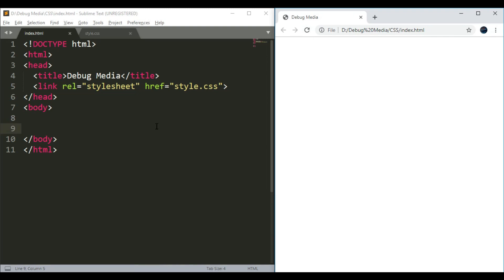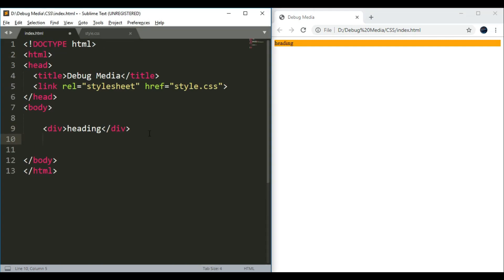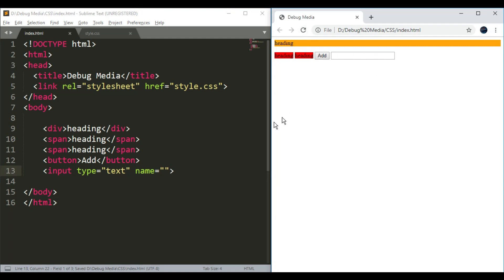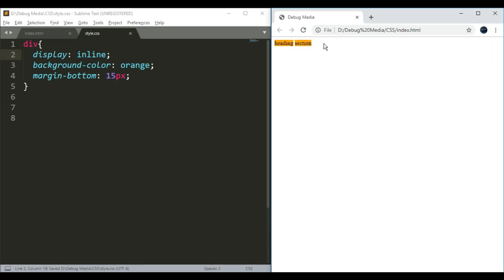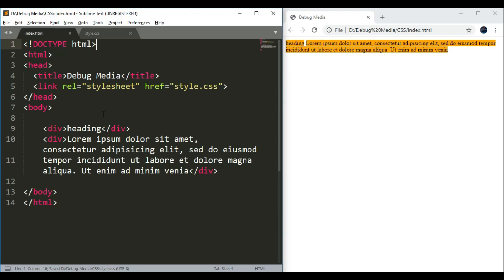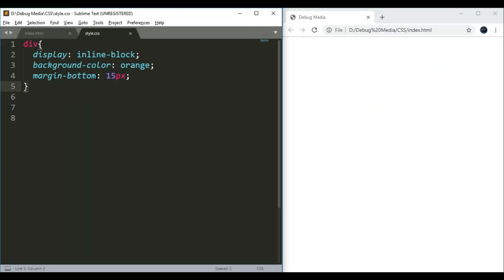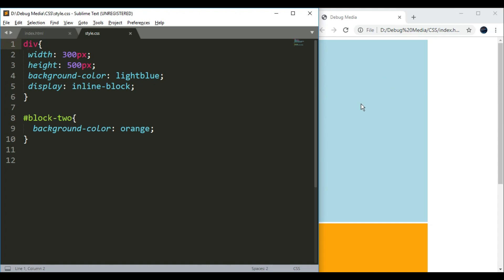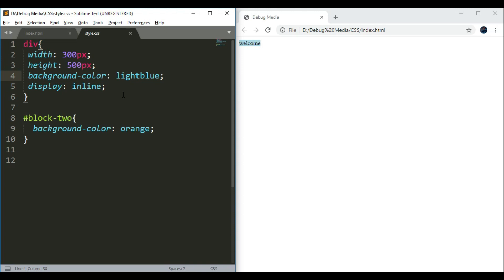CSS Malayalam | 06 - Inline vs Block | വെബ് ഡിസൈൻ | malayalam tutorials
debugmedia

how to create a website in malayalam
flexbox in malayalam
css zindex
css malayalam tutorials
advance react js
advance react malayalam tutorials
advance react tutorials
react malayalam tutorails
react js tutorials
export vs export default
what is export in react
what is export in js
what is html
html in malayalam
css in malayalam
malayalam tutorials
parallax landing screen
landing screen in malayalam
how to create parallax screen
malayalam programming
html css
flexbox in css
flexbox in malayalam
important in malayalam
react in malayalam
javascript in malayalam
malayalam tutorials
js malayalam tutorials
git malayalam
git merge
git rebase